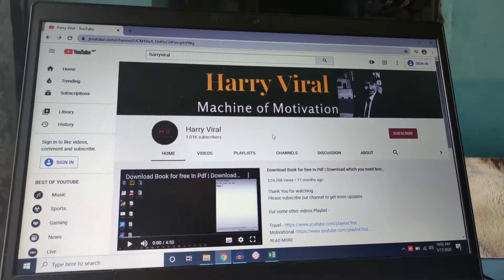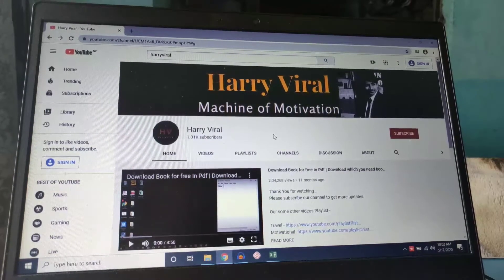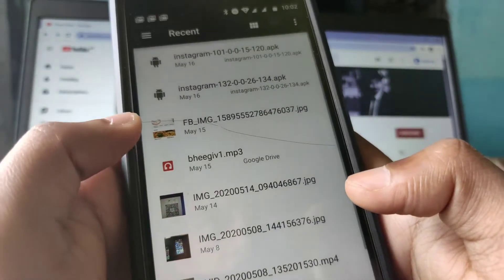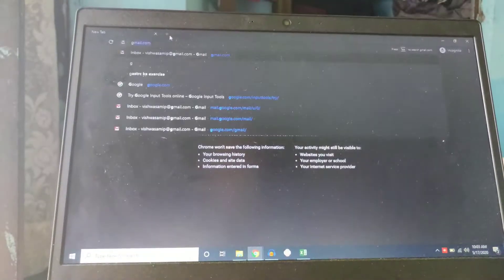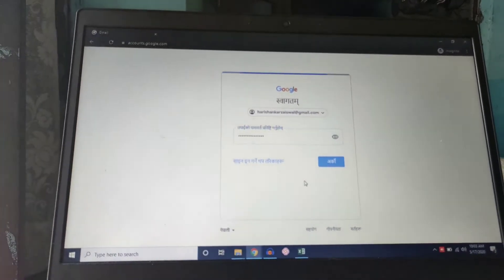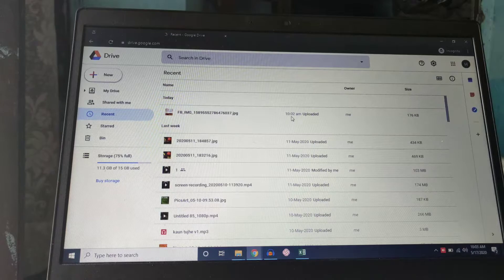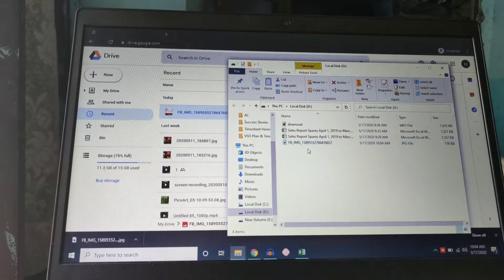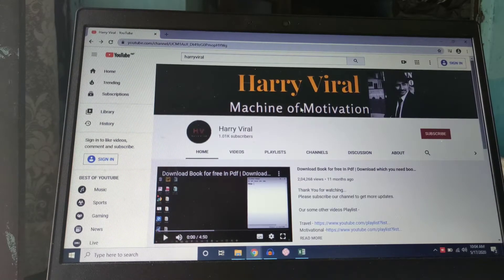Transfer mobile data to laptop simple way 2020 save your time